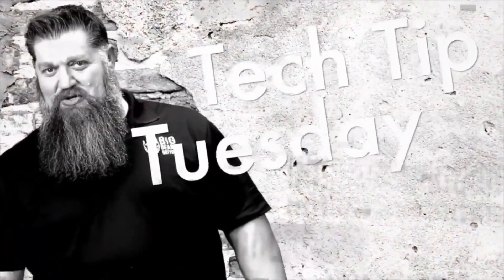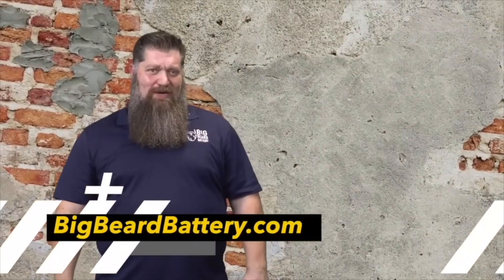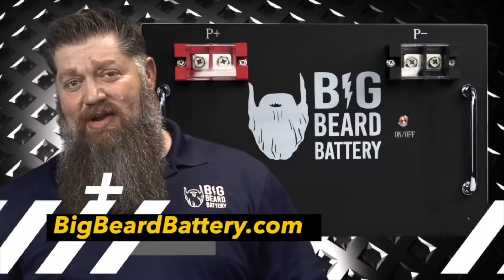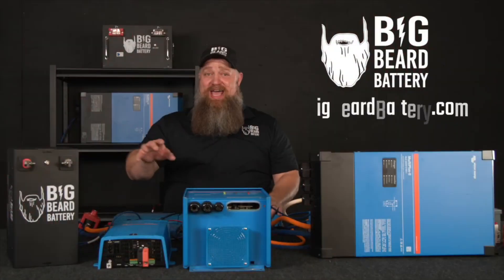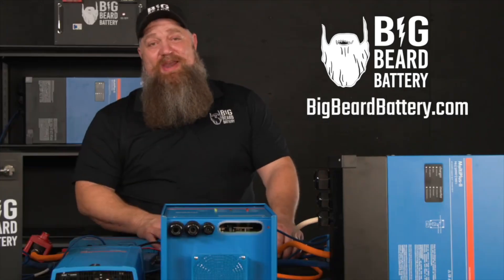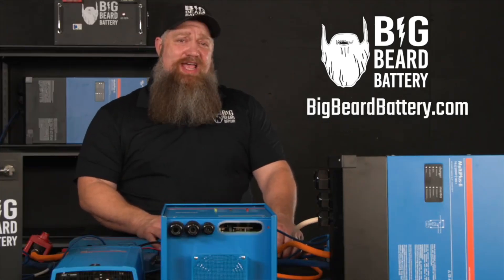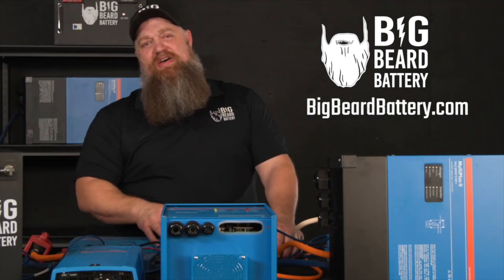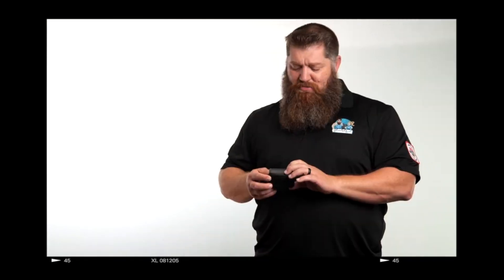RV Carbon Monoxide Tips: Don’t Wait—Sensors Expire!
Welcome to Todd’s Two‑Minute Tech Tip, Tech Tip Tuesday! In today’s quick safety guide, Todd explains why carbon monoxide (CO) detectors in your RV expire—and how to avoid a dangerous false sense of security.

- ✅ CO sensor “born‑on” date and expiration (5–7 years)
- ✅ Why install CO detectors high and propane detectors low
- ✅ The steps to take if your CO alarm triggers

👉 Know when to remove your detector, check the date, and replace it. Don’t risk CO poisoning!

Chapters
0:00 Intro
0:10 What is CO poisoning?
0:18 Why CO sensors expire
0:24 How to find the “born‑on” date
0:54 Detector placement tips
1:29 What to do if your alarm sounds
2:00 Conclusion